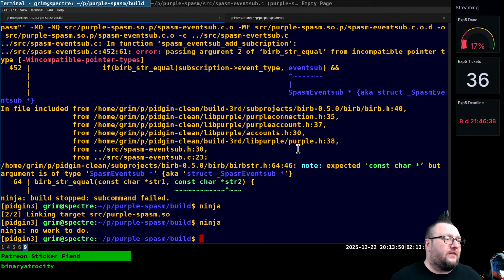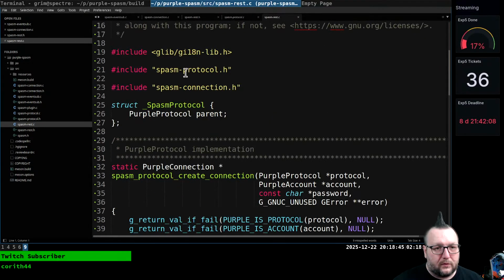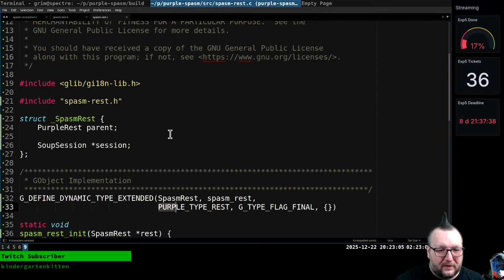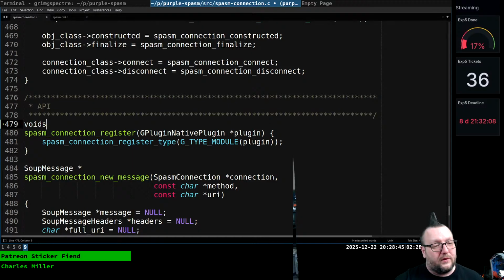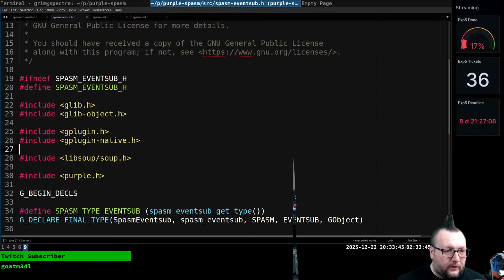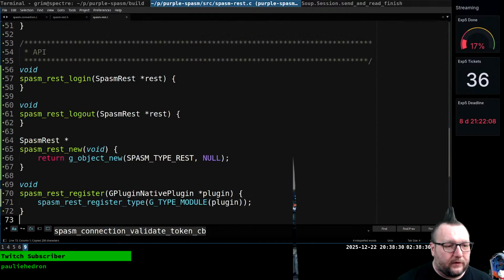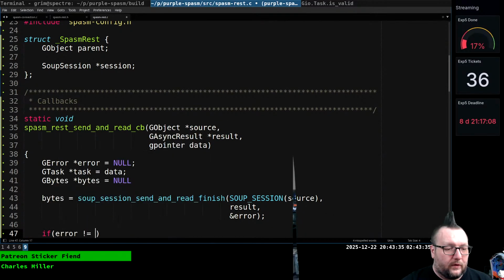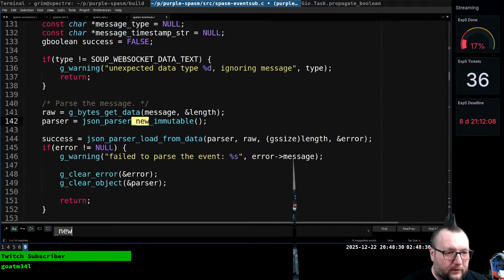Making Pidgin The Universal Chat Client | C/GTK